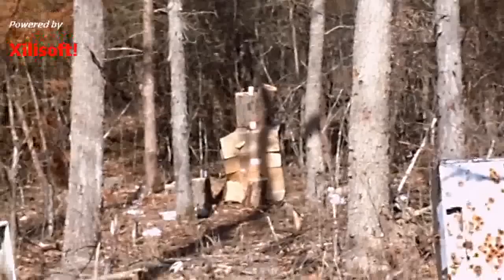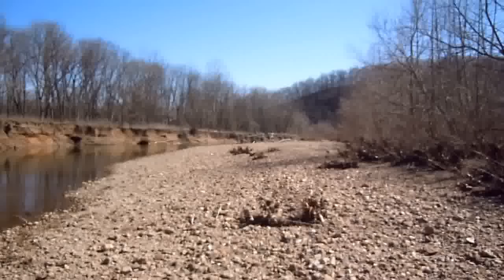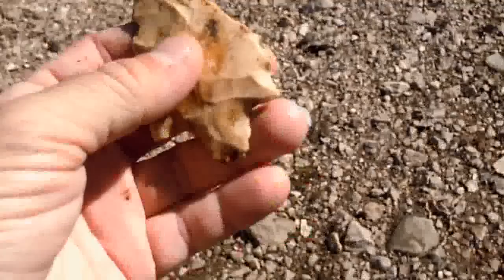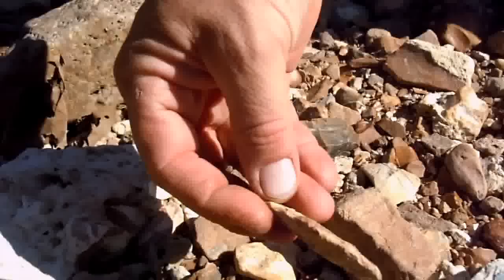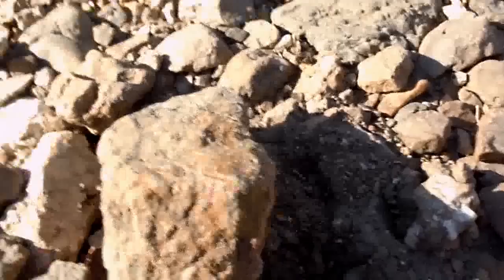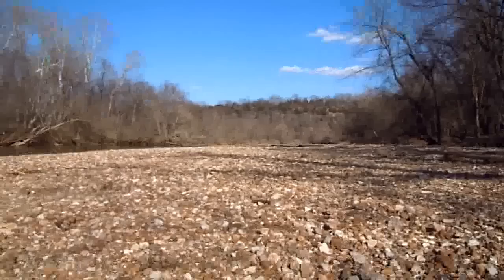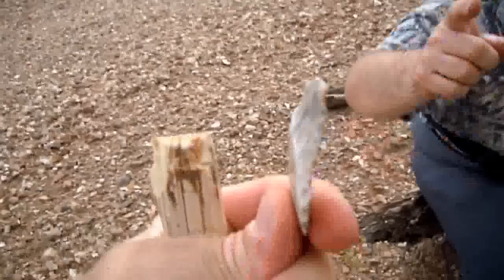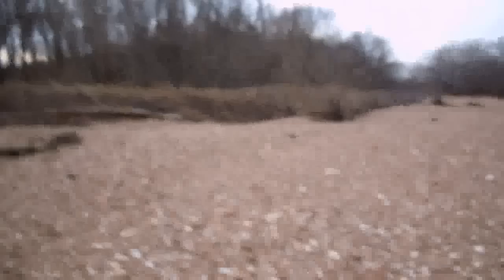SonoraTimKY Lost in a Sea of Gravel with Brooksy.mpg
Took SonoraTimKY to the Creek for His 2nd Missouri Arrowhead Hunt, Terry & I, We Had the Greatest Time, even tho No Killers where Found, but We did Find Stuff & just Enjoyd the Heck out of Each Others Company Meeting Personally for the 1st Time.. I Would Just Like to Say!! TIM is One Heck of a Guy, Couldn't Be More Blessed & Grateful to Add Him to the List of Great Lifetime Friends, Cause for the Rest of Our Life's, I See a Great Frendship... Thanks for Coming Along Tim!! Will be Hittn some Dirt Next!